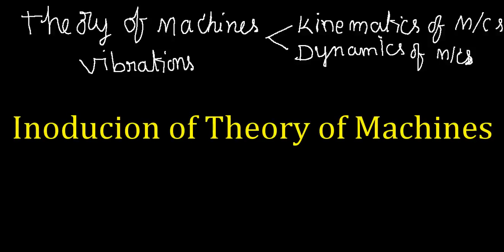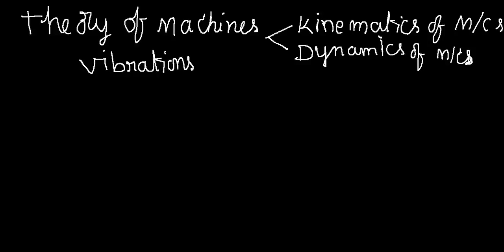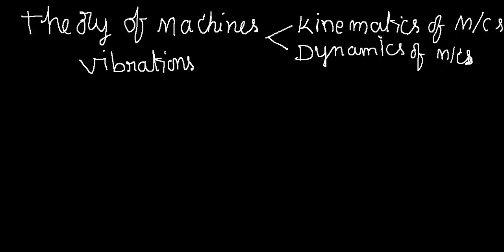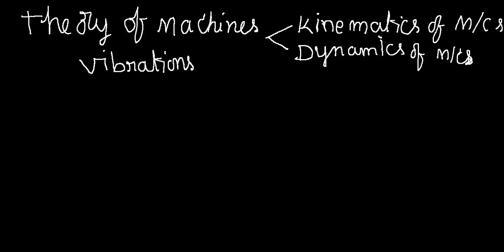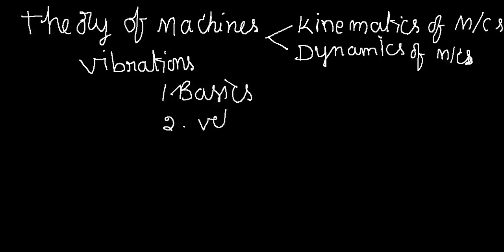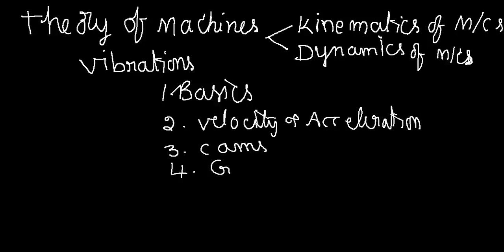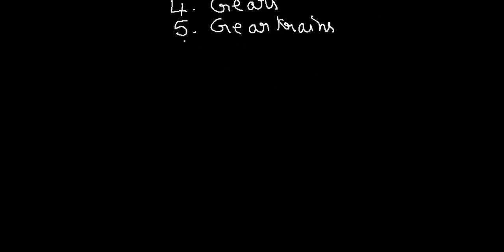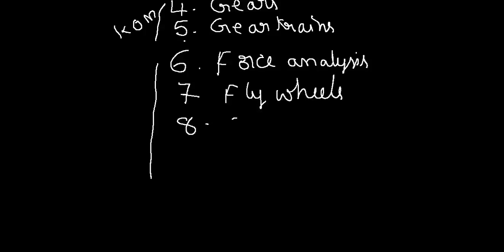ME - Introducion of Theory of Machines